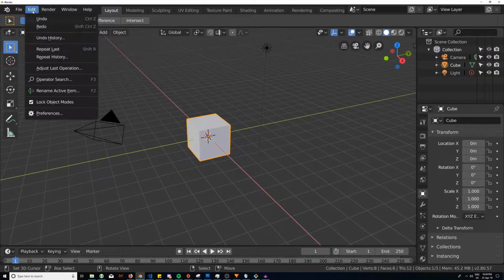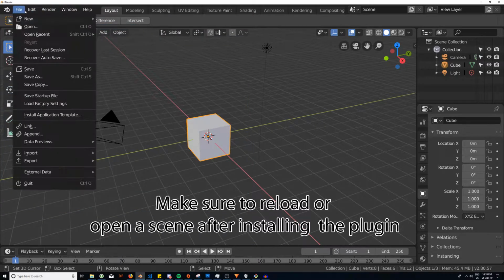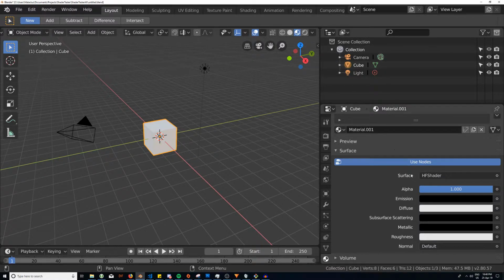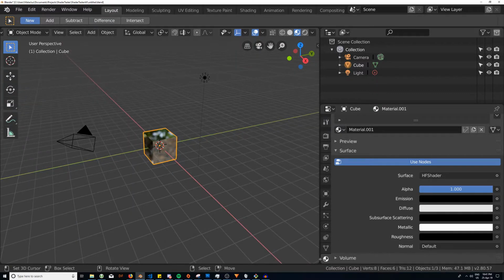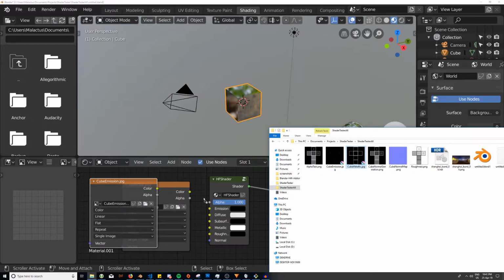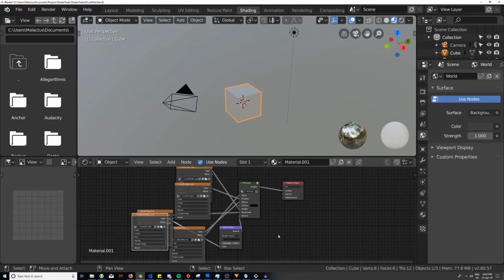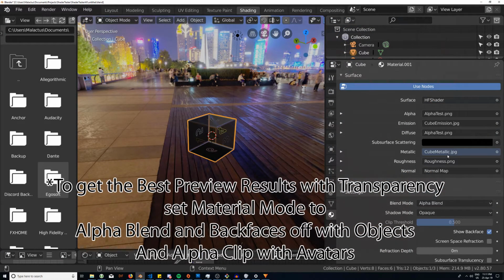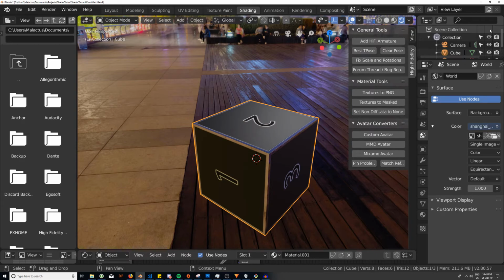High Fidelity - Blender 2.8 Materials into High Fidelity VR platform.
**Update**
This information is now outdated, simply use the Principled Shader as it now has Emission and Alpha.

Quick and Dirty tutorial. Click for More info to get links

Using the pre-release of the Hifi-Blender plugin (name pending) version 1.4+, allows you to bind textures using the new Eevee rendering engine into High Fidelity VR Platform.

More automation tools upcoming later down the line.

For Feedback or quick answers to questions regarding the Plugin join us the The Federated HiFi Users Discord Community @